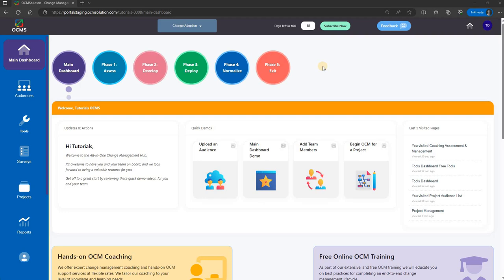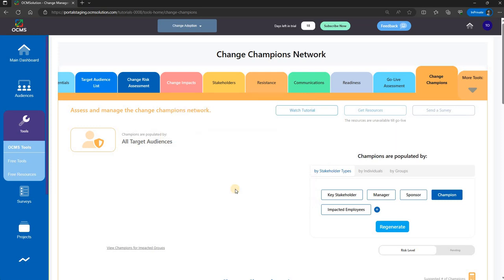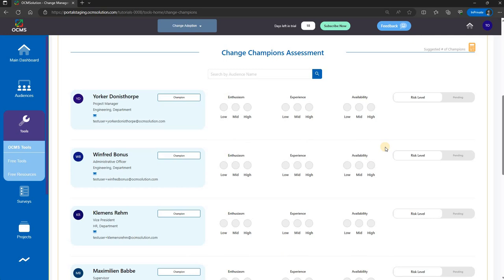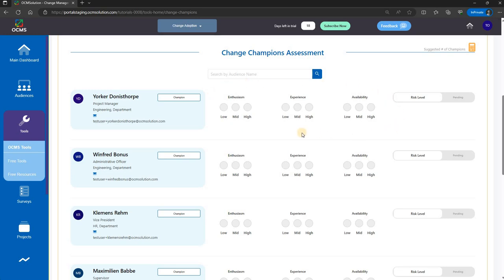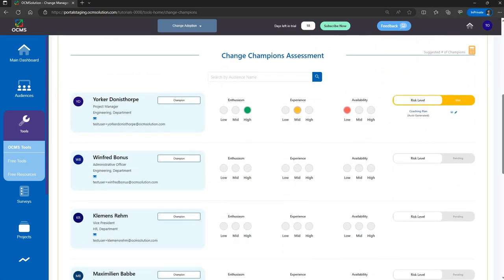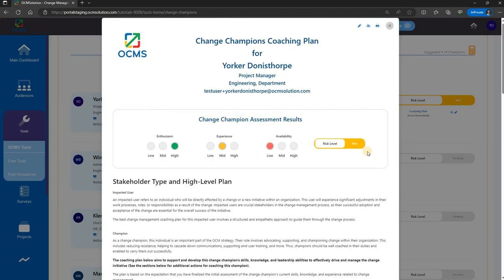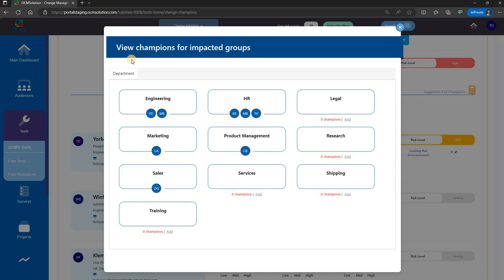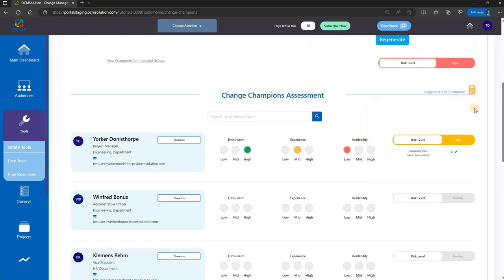Change Champions / Agents Tool (OCMS Portal Tutorial)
Learn how to use the Change Champions & Agents Tool in the OCMS Portal change management software.